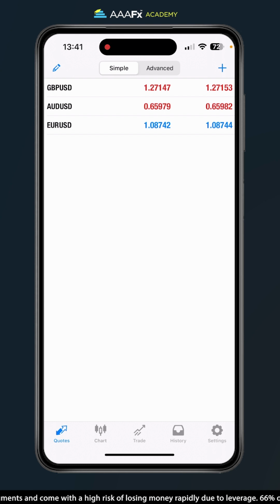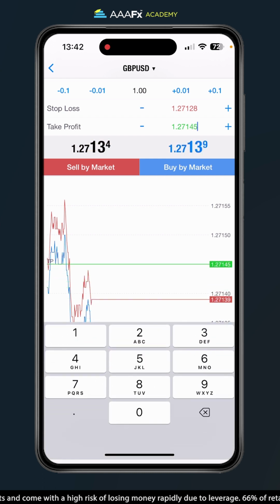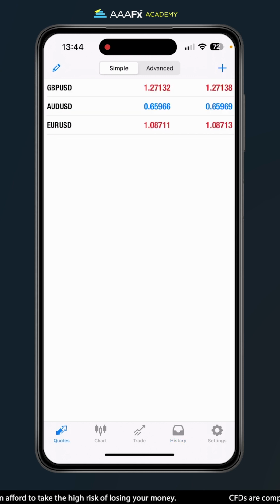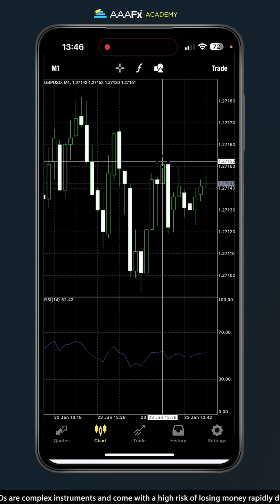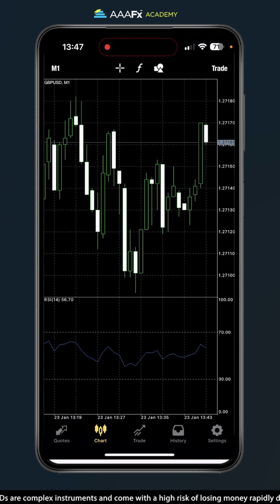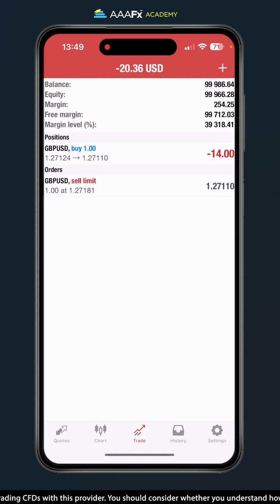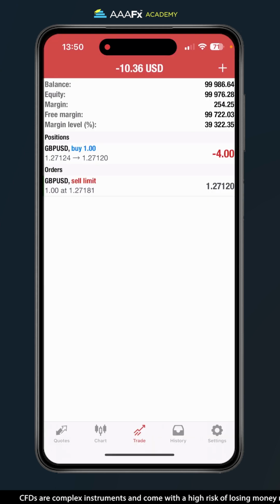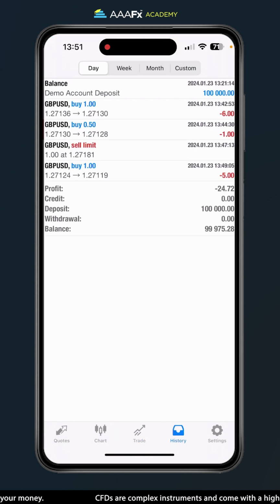How to place orders in MT4 iOS? | MT4 iOS Tutorial | AAAFx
MetaTrader 4 stands out as the go-to forex trading platform, accessible on both PC and mobile devices. Traders widely use MetaTrader 4 mobile for its convenience in executing trades on the fly—opening and closing positions effortlessly. Boasting advanced charting, an array of technical indicators, and swift order execution across various types, the platform ensures seamless trading experiences. Watch the video and learn how to efficiently place orders with MetaTrader 4 mobile.

Auto Chapters
00:00 - 00:09: Introduction
00:10 - 01:37: How to place an order in  MT4 (iOS)
01:38 - 03:07: How to open and close trades in MT4 (iOS)
03:08 - 04:39: How to place an order with instant execution in MT4 (iOS)
04:40 - 06:43: How to place a buy limit order in MT4 (iOS)
06:43 - 08:04: How to delete/modify/close order in MT4 (iOS)
08:05 - 08:23: Conclusion